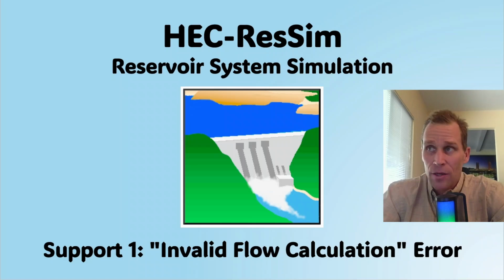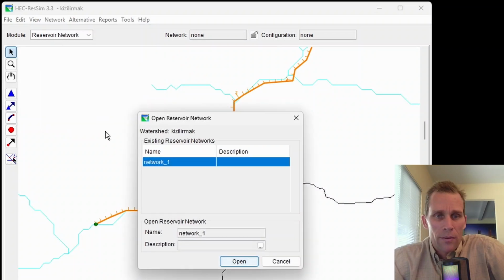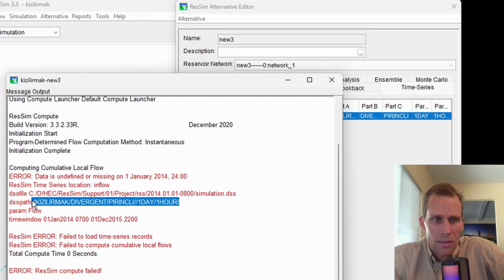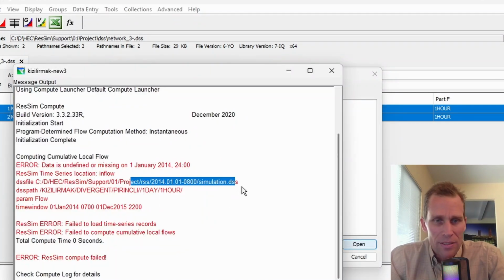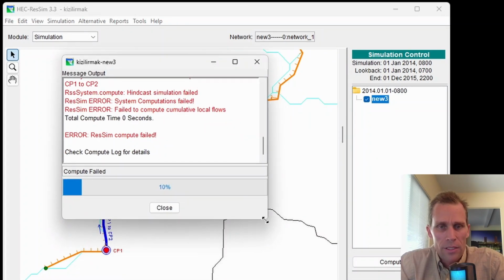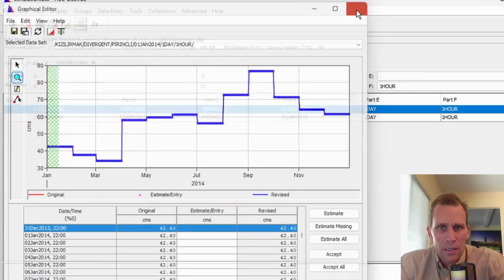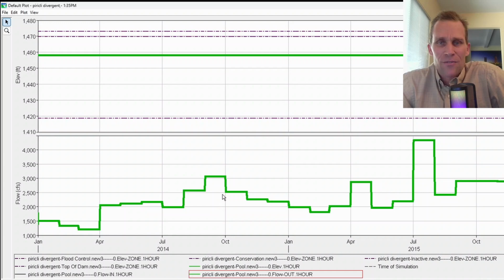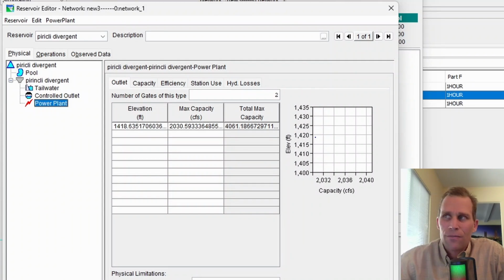HEC ResSim Support 1 - "Invalid Flow Calculation" Error